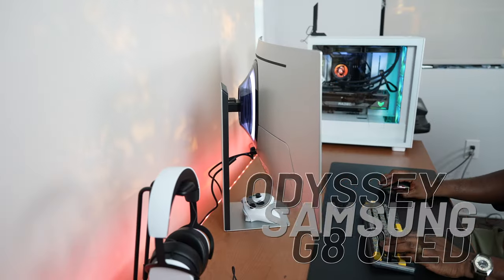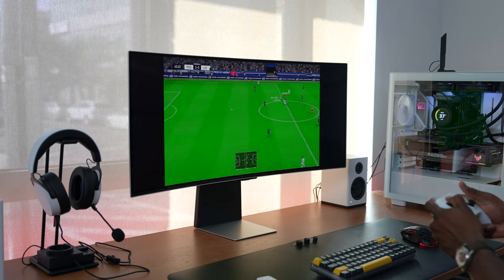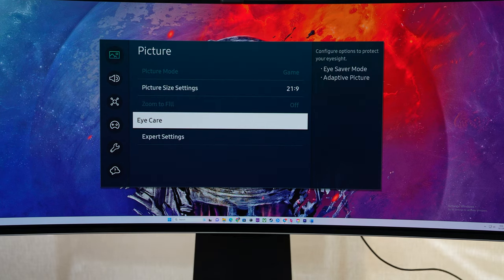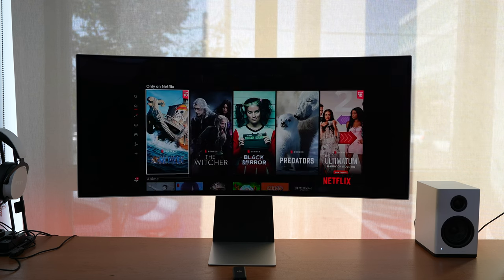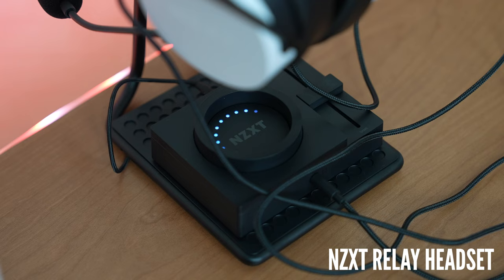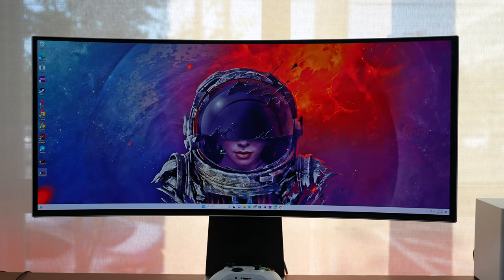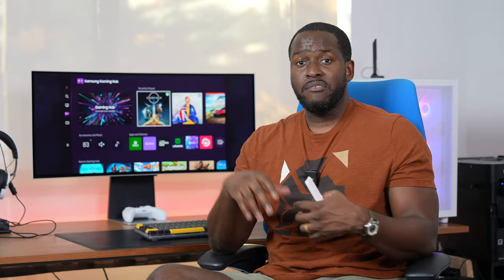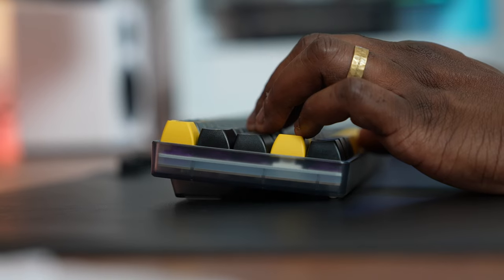Samsung Odyssey OLED G8 Desk Setup: The Ultimate Gaming Experience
Once I got the new Samsung Odyssey G8 OLED, I knew I needed a brand new setup for the Samsung QD-OLED  Gaming monitor. packing a 175hz refresh rate and 0.03ms response time, this might just be the next top-tier gaming monitor.

The desk setup also includes a custom NZXT built-PC with an Asus Prime motherboard, runs. a Ryzen 9 7900 and Asus TUF 7900XT GPU. With desktop audio coming from NZXT really speakers and headset.

NZXT Relay Speakers
NZXT Relay Headset Wired
NZXT Relay SWITCHMIX
NZXT Kraken 240 RGB
ASUS TUFS 7900XT
Asus X690E Motherboard